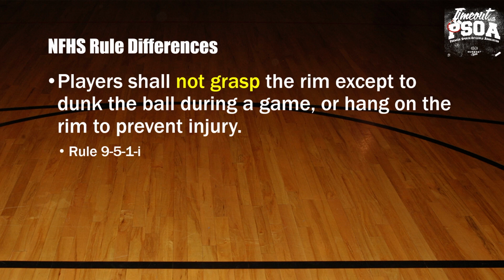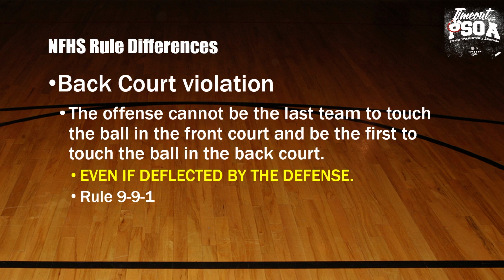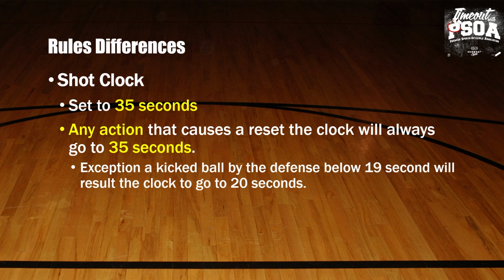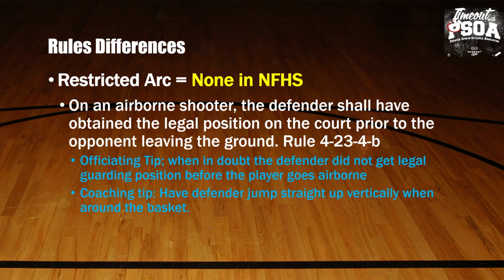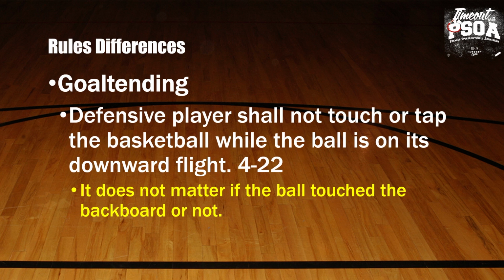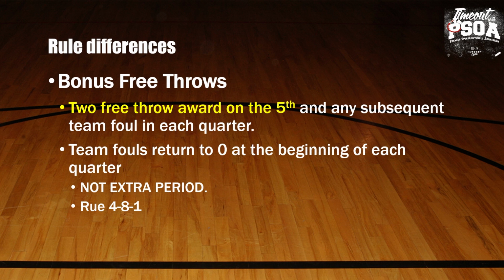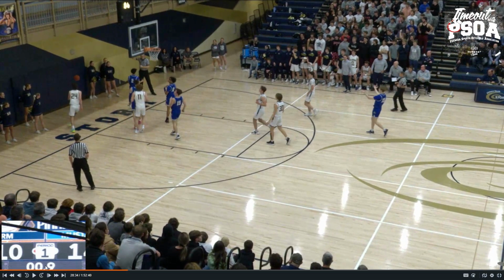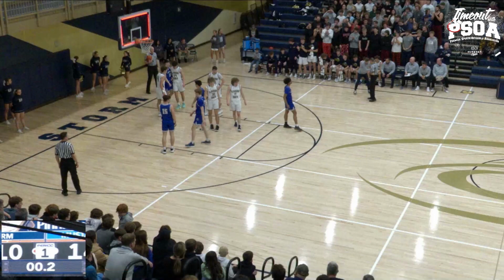Basketball Training tape: NFHS Vs NCAA